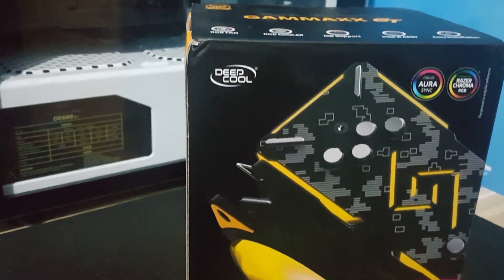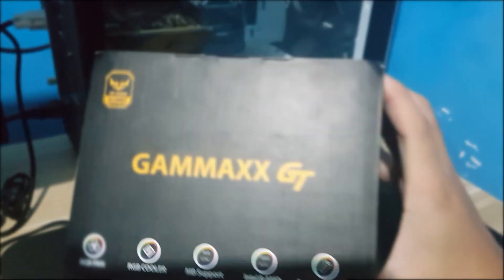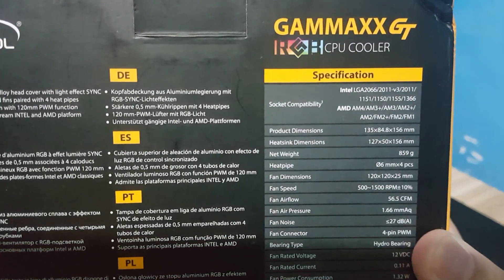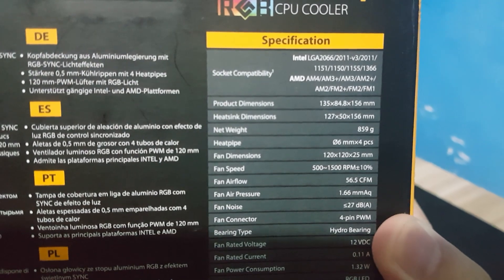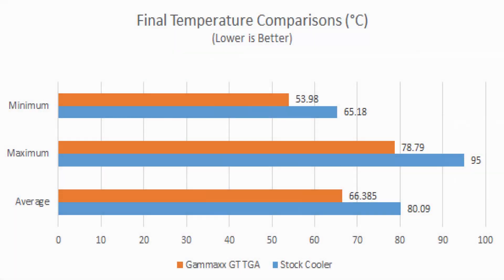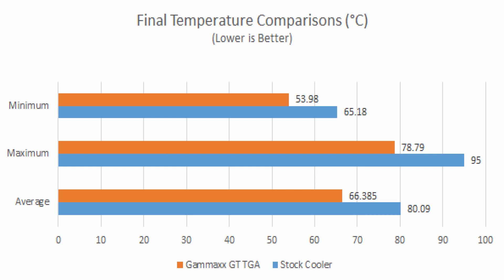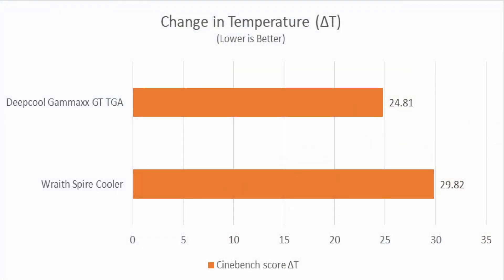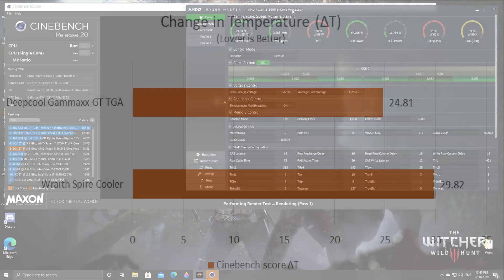Deepcool Gammaxx GT TUF Gaming Thermal Testing and Review!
A short review and thermal test for Deepcool Gammaxx GT TUF!

If you like my vids make sure to leave a sub for more!